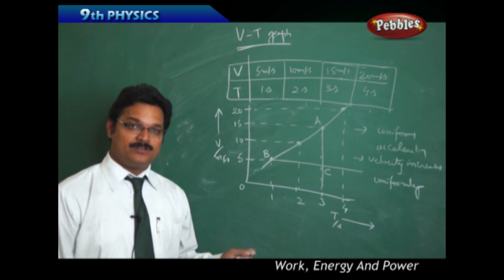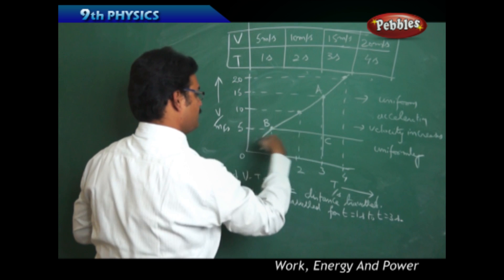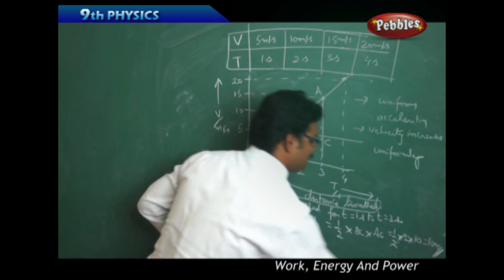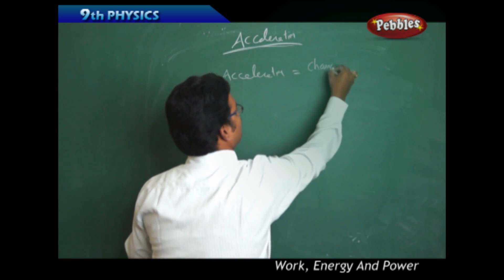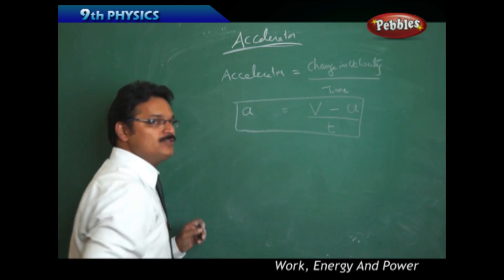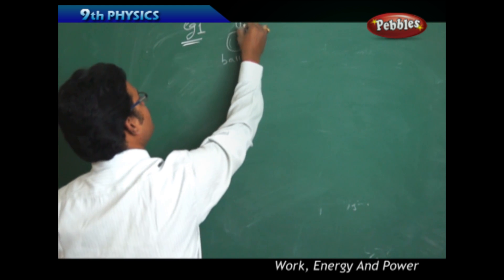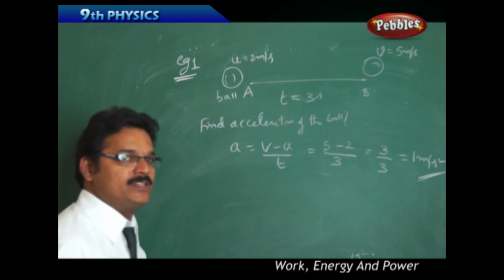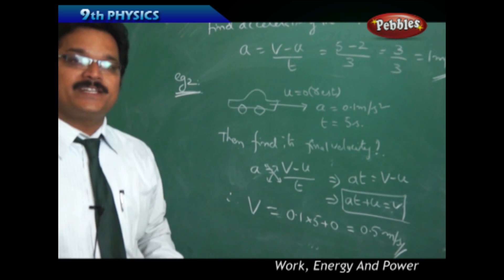Acceleration : Motion | Physics | Class 9 | AP&TS